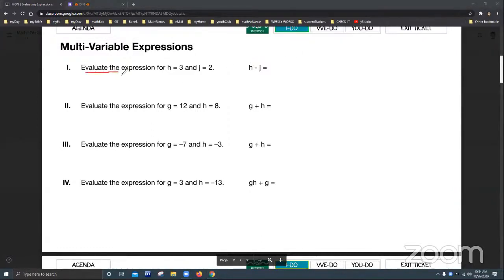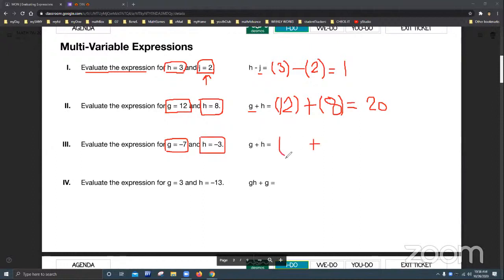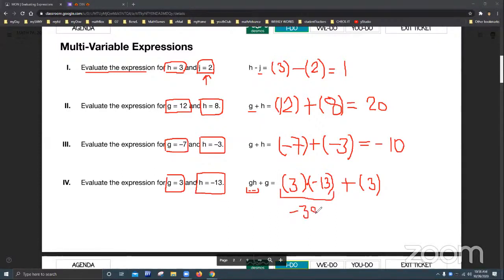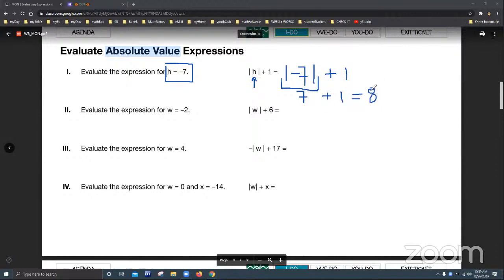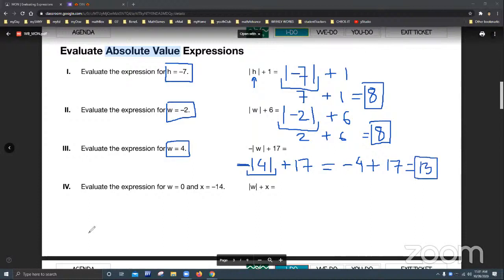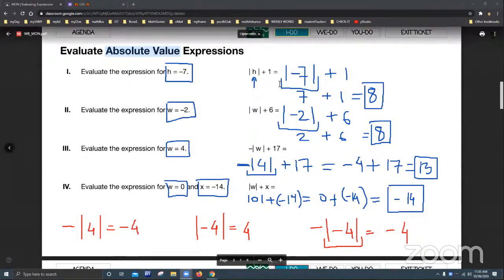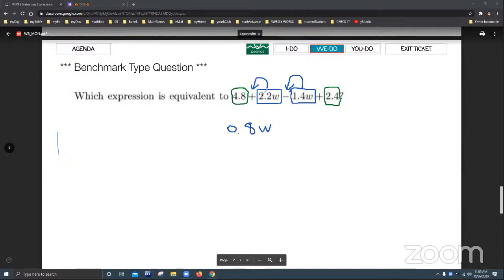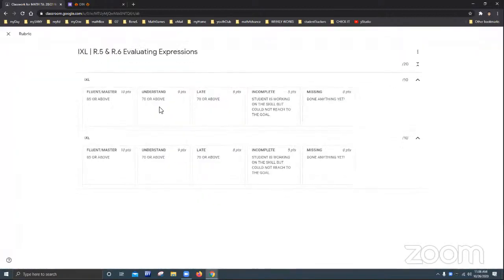7th Grade EngageNY Math - Unit 2 Lesson 9 Algebraic Expressions - Evaluating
7th Grade EngageNY Math - Unit 2 Lesson 9 Algebraic Expressions - Evaluating